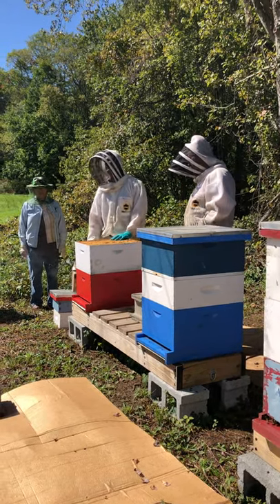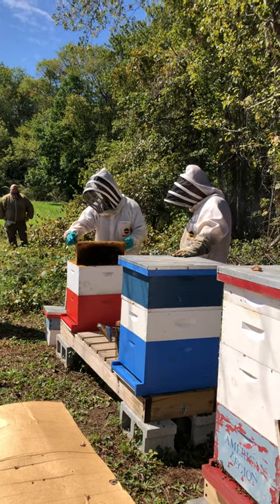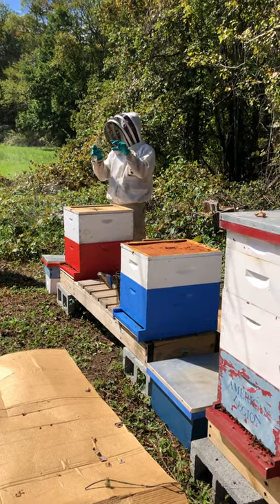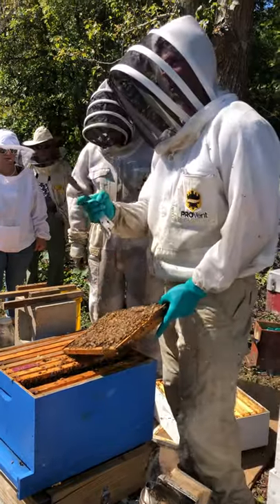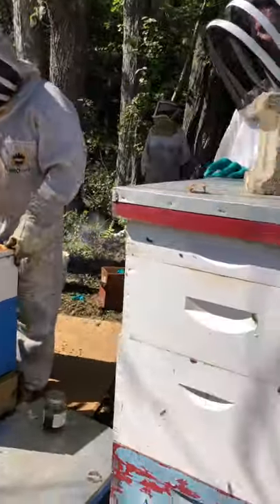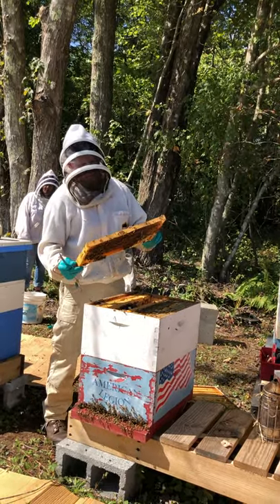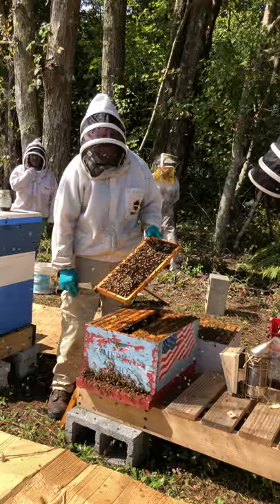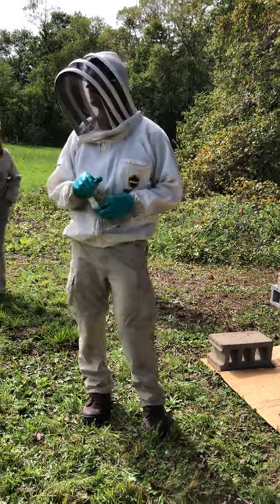September 2021 Hive Inspection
On Saturday, September 21. 2021, at the first in person meeting of the Bristol County Beekeepers Association in a year due to COVID-19, Paul Tessier of MDAR, inspected 3 hives at the American Legion. The inspection and information shared by Paul was very informative and ingesting! Enjoy, fellow bee lovers.